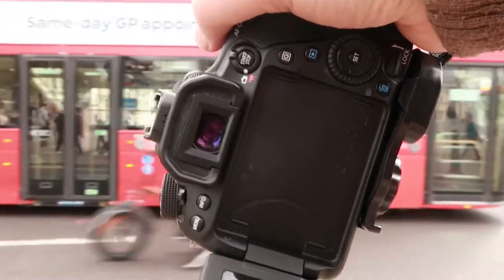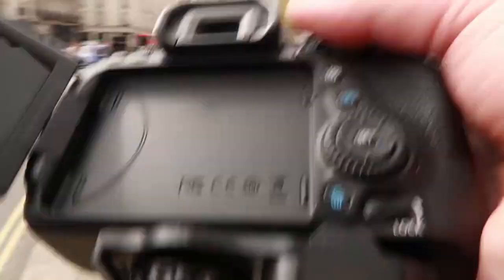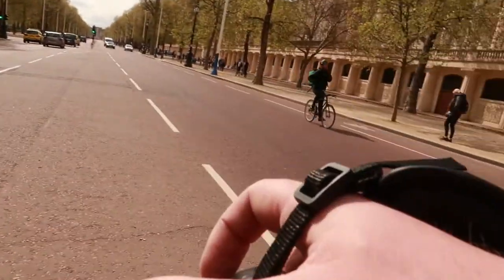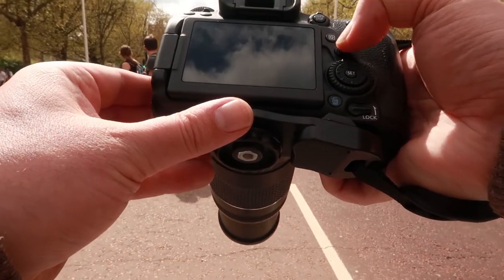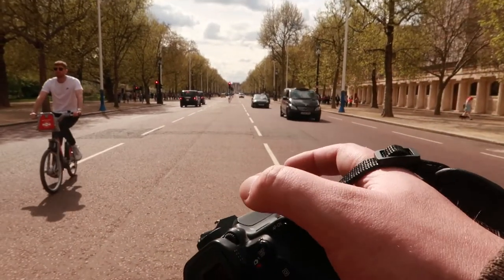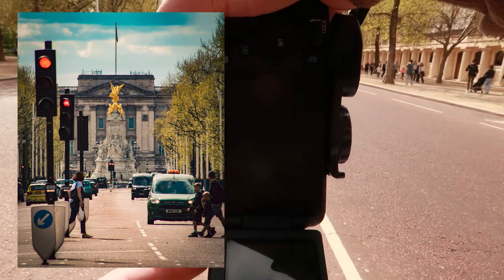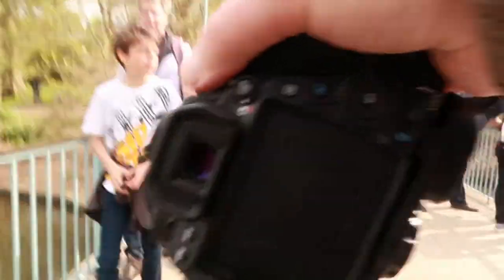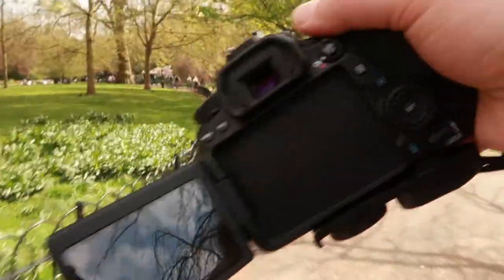STREET PHOTOGRAPHTY POV | with the Canon zoom EF 75-300mm lens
STREET PHOTOGRAPHTY | with the Canon zoom EF 75-300mm lens

We are back doing a POV video and this time we are out with the Canon zoom EF 75-300 lens and it was a great experience.

Don't forget to use the hashtag bmpics2020​​​​​​ over on Instagram

Here is the online store check it out.

NB x